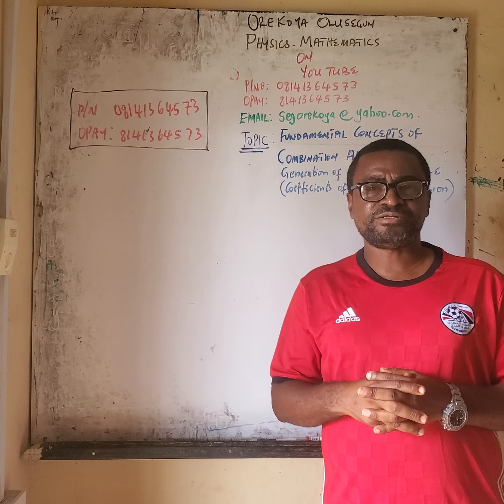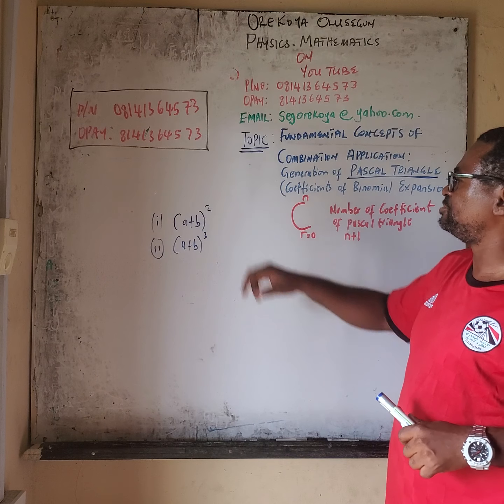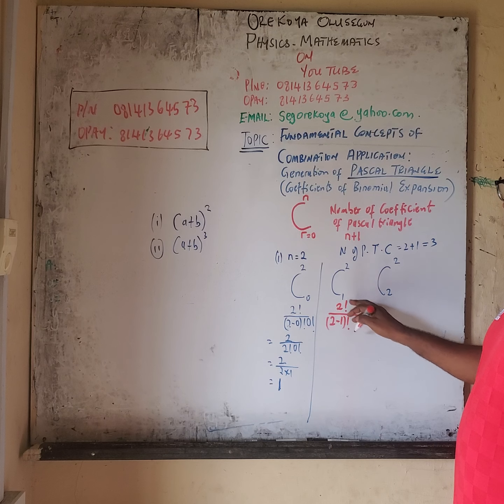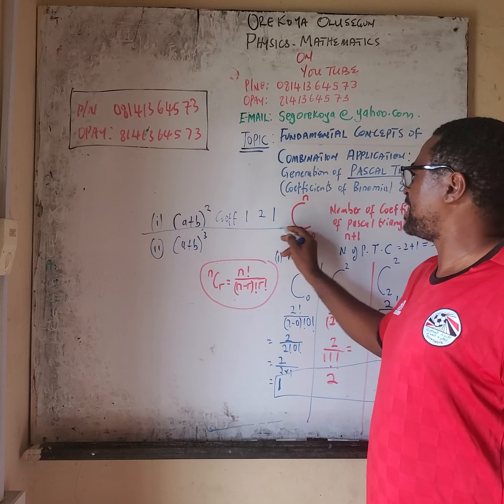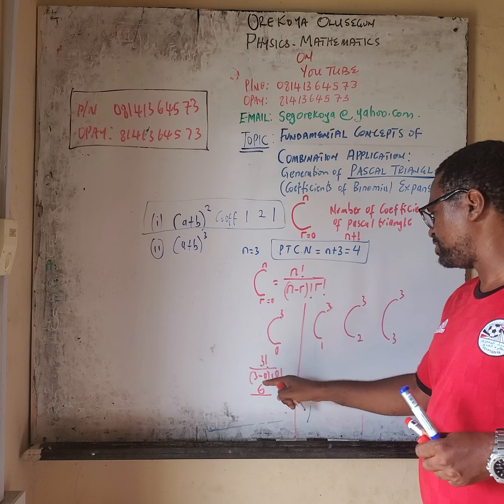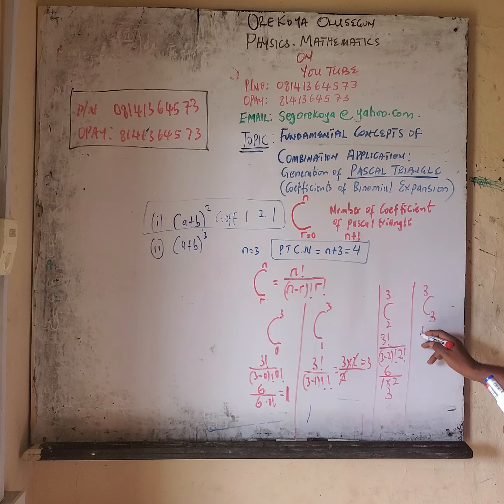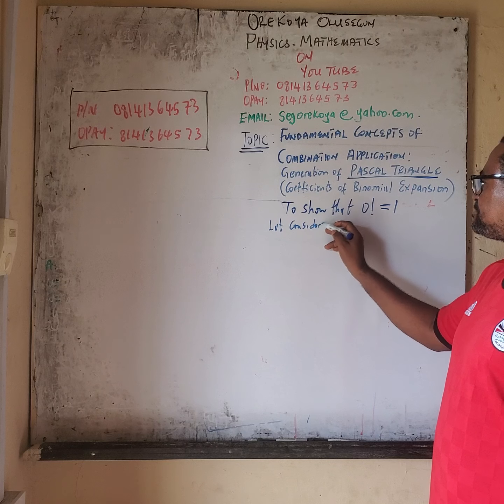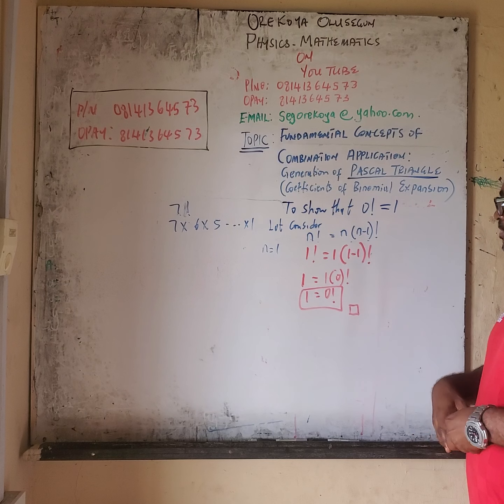Combination:Derivation of the Binomial Coefficients.Please,LIKE,SUBSCRIBE and SHARE. GOD BLESS YOU🙏